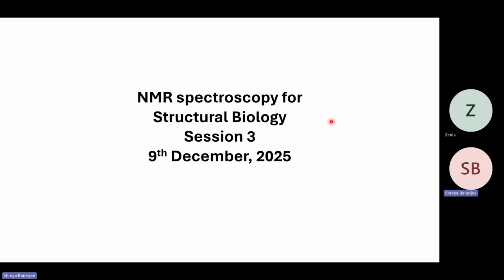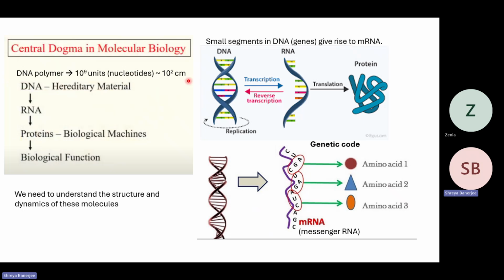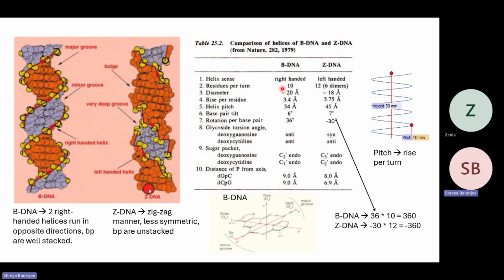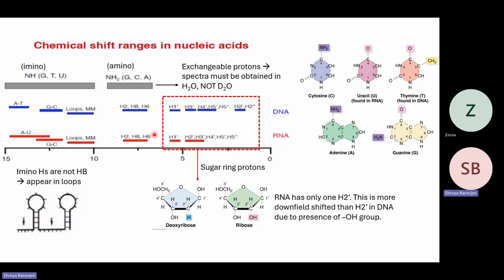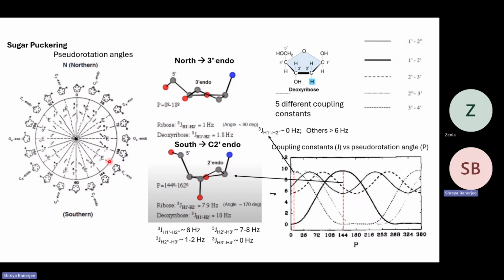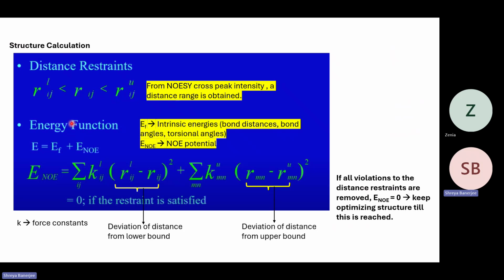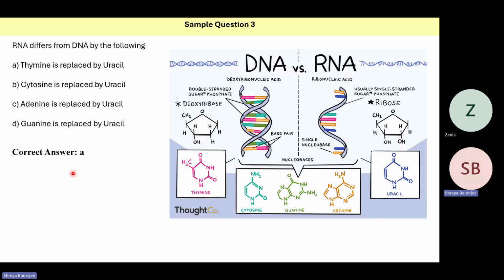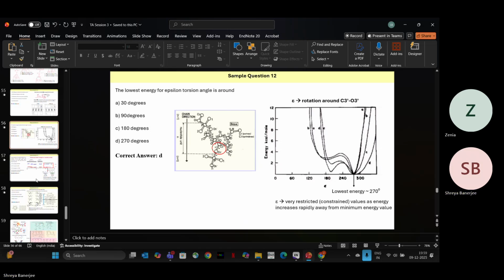NMR Spectroscopy for Structural Biology - Session 3